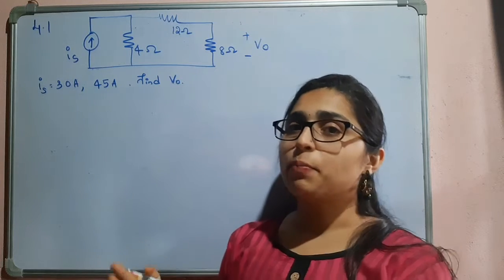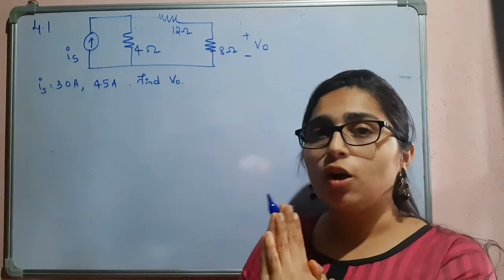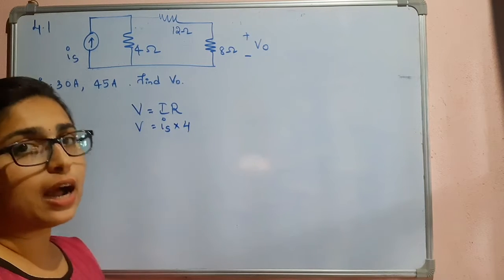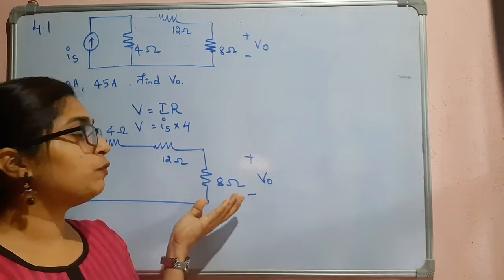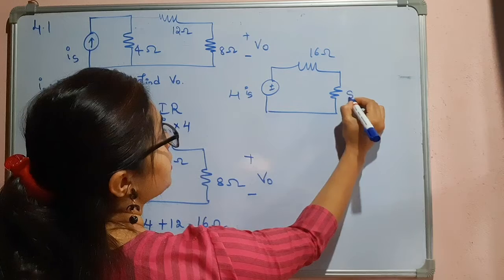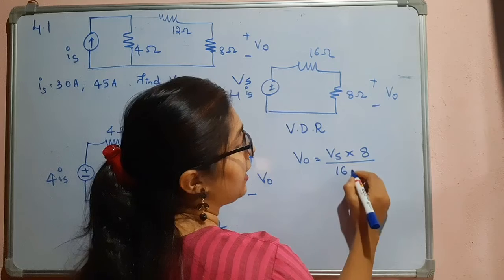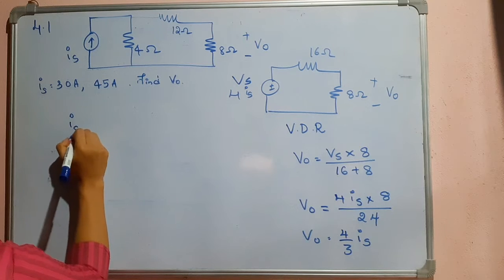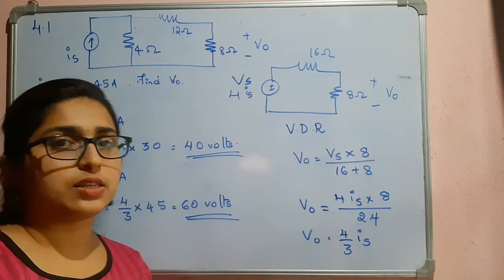Practice problem 4.1 Fundamental of Electric Circuits Sadiku 5th Edition Solution GATE|ESE|ISRO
In this video I have explained practice problem 4.1 from Fundamental of Electric Circuits 5th edition by Alexander Sadiku.